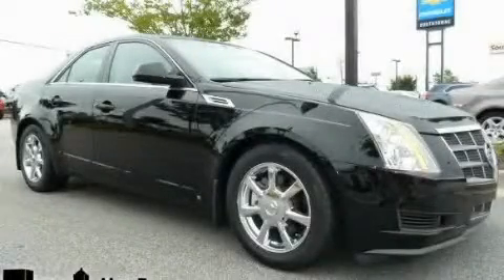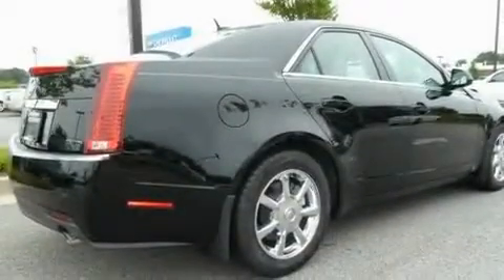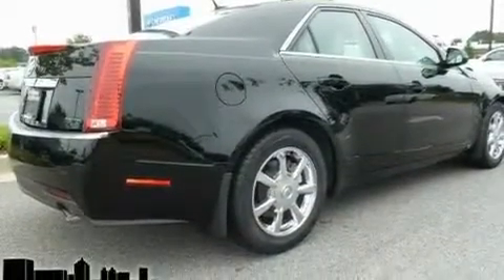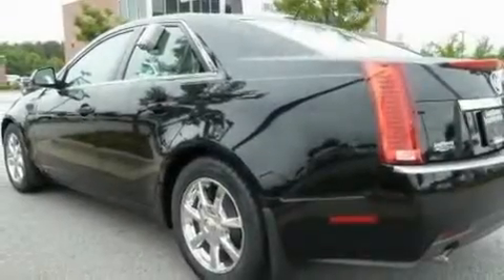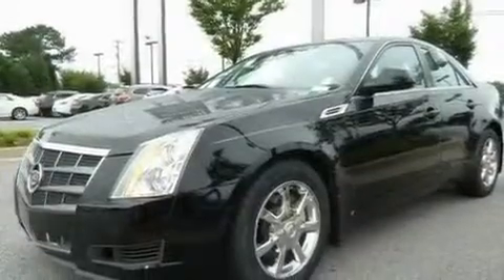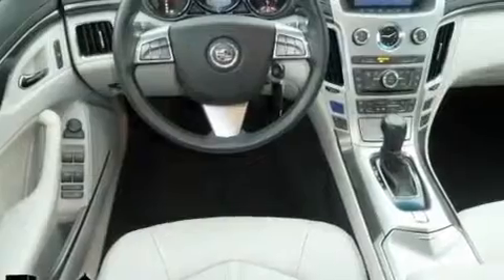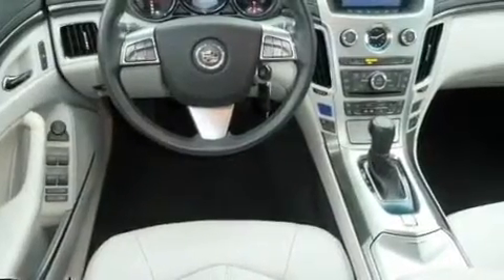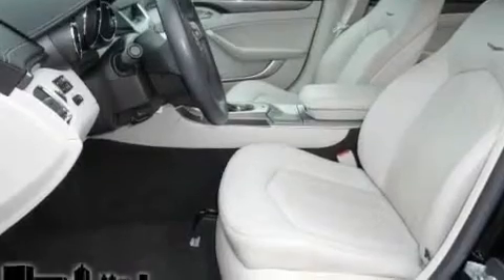2008 Cadillac CTS Newnan GA 30265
Year : 2008
 Make : Cadillac
 Model : CTS
 Engine : Gas V6 3.6L/220
 Trans . : Automatic
 Exterior : Black Raven
 Miles : 28,117
 Interior : Light Titanium
 695 Bullsboro Dr
 Newnan , GA 30265
 Pre-Owned 2008 Cadillac CTS Newnan GA